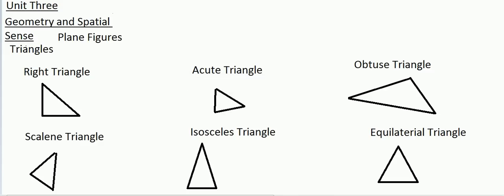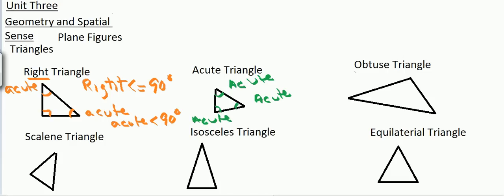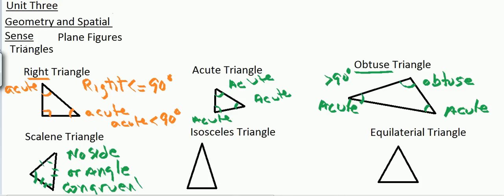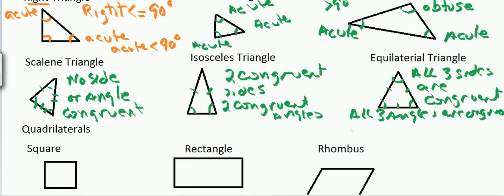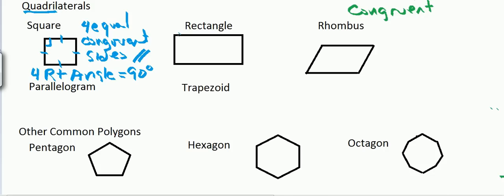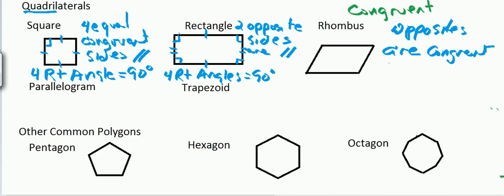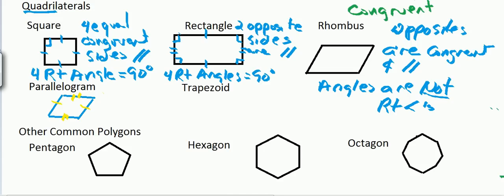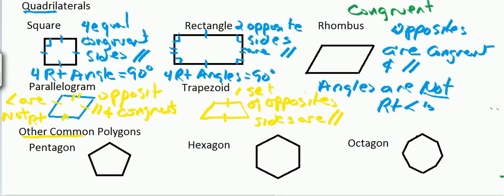Plane Figures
Figures in the plane and their defiintion.